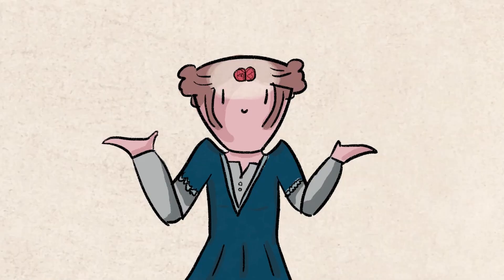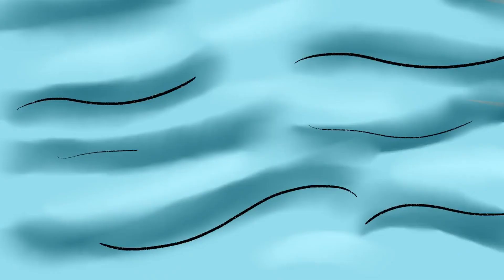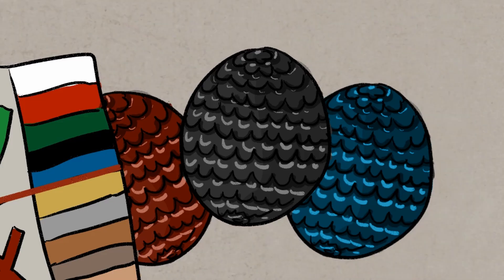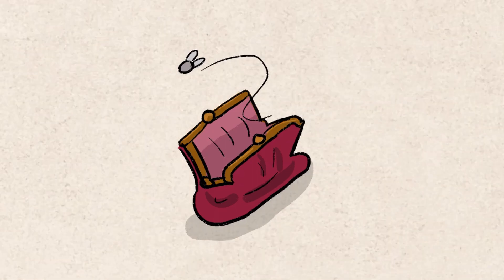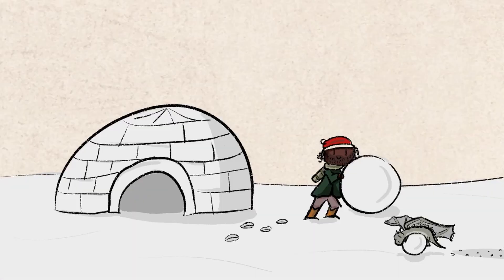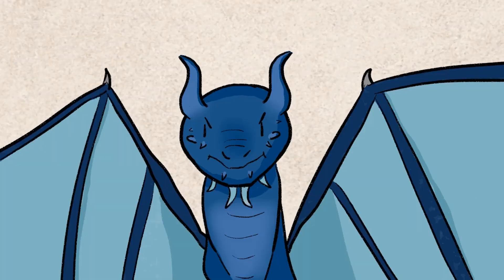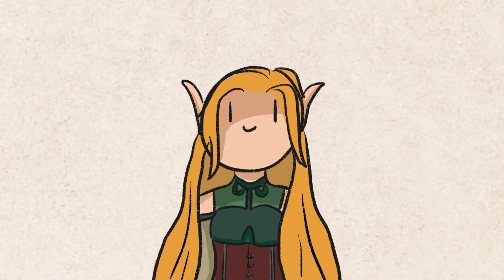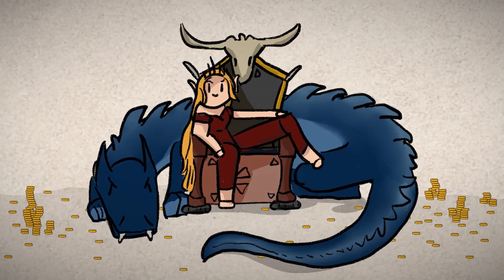How to raise a powerful dragon!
A dnd cultist guide to raise your very own dragon! There is nothing that could go wrong!

Dnd Dragons